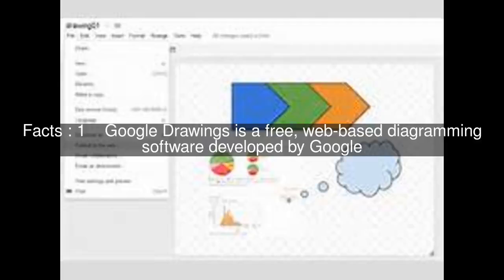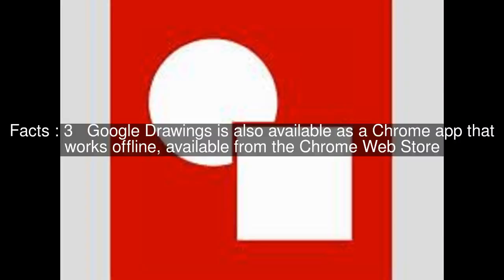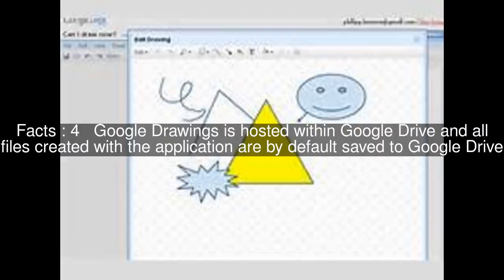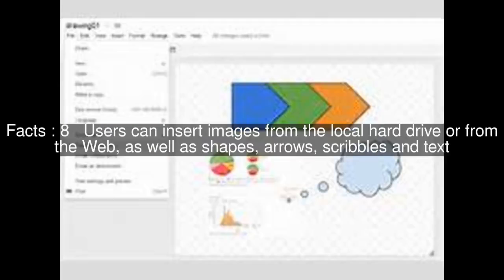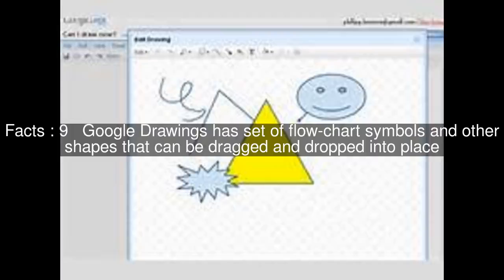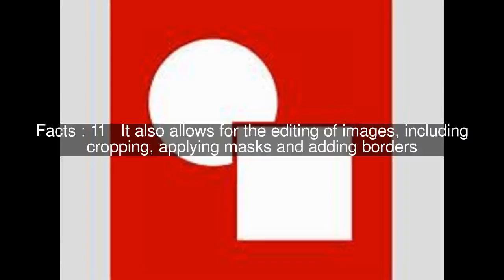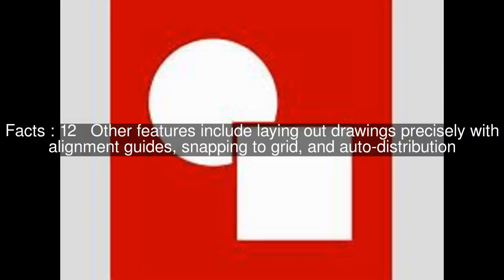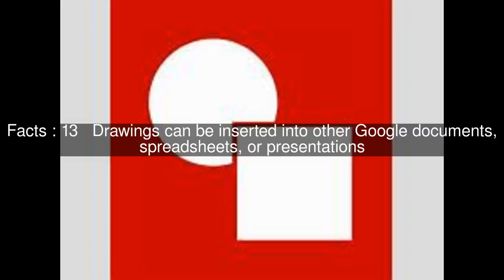Google Drawings Top #14 Facts